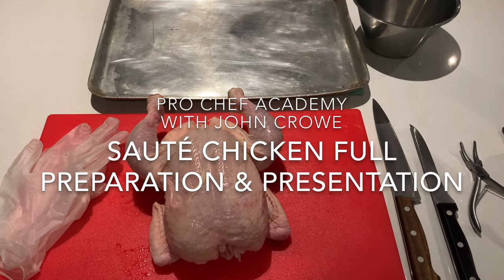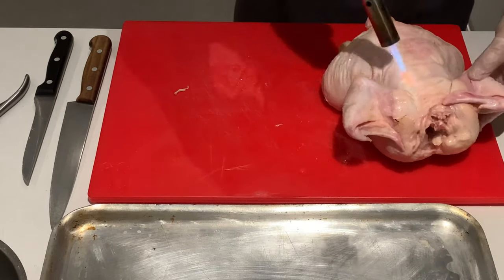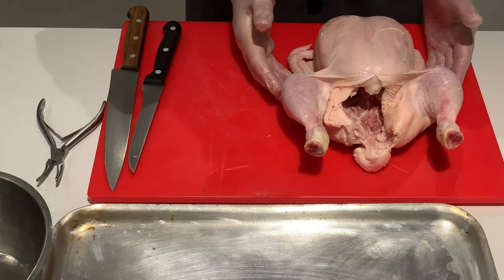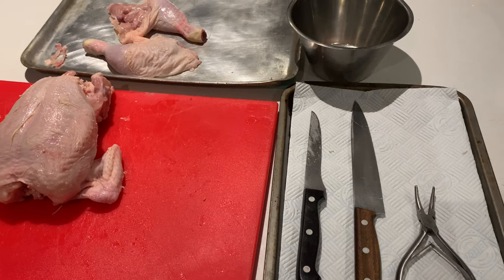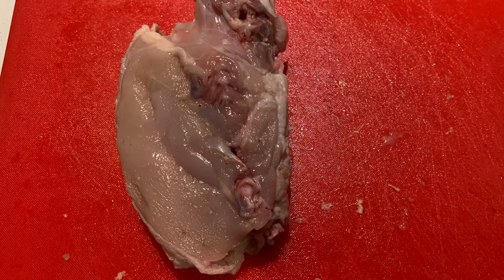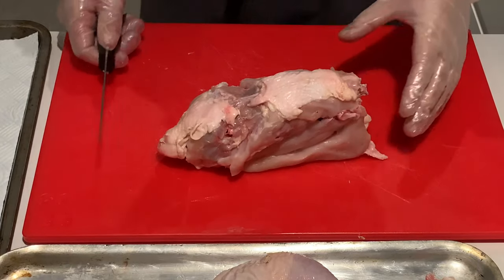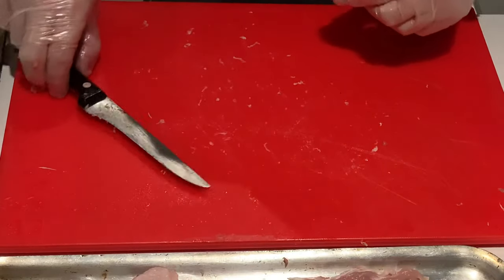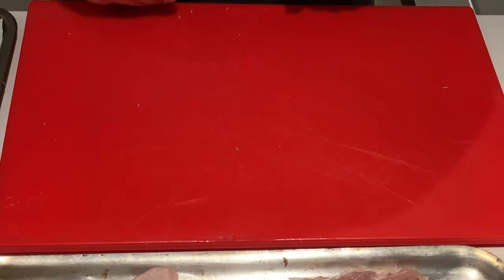Saute Chicken Preperation & Presentation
In this video I demonstrate the techniques and skills required to prepare and present a Chicken for Sauté. Traditionally there are 13 pieces presented, with 4 white & 4 dark and then the carcass 3 pieces and the winglets 2 pieces.